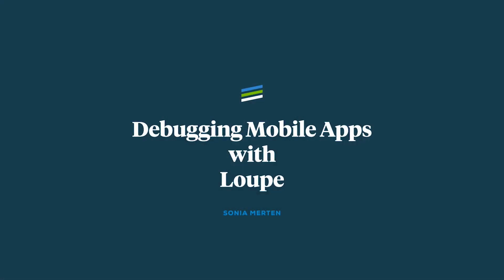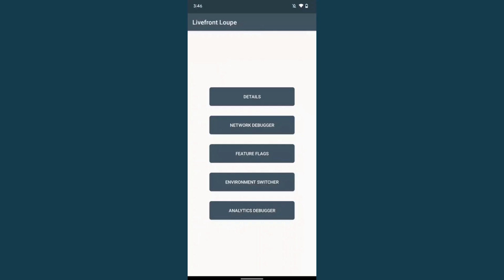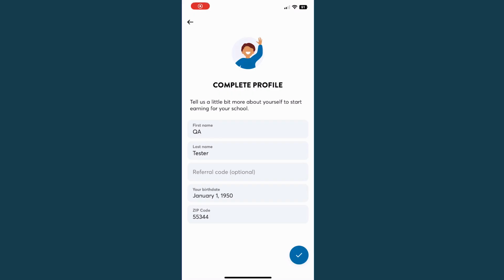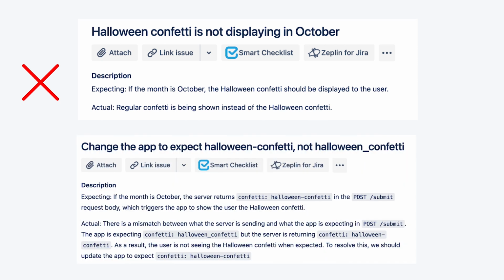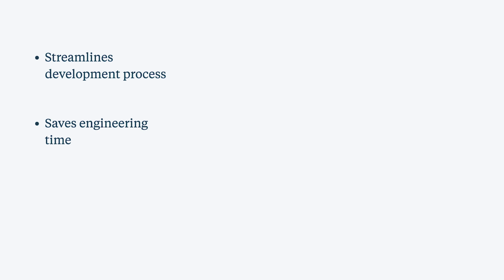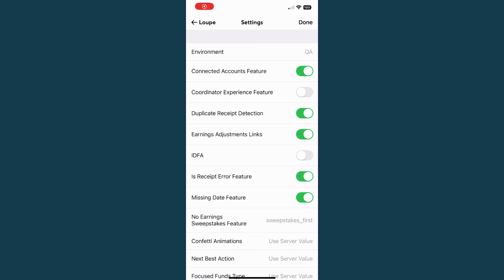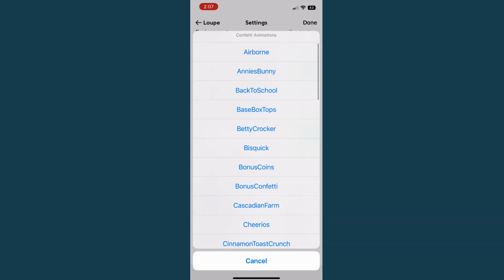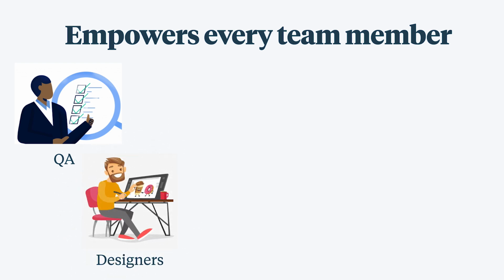Debugging Mobile Apps with Loupe | Livefront Talks 2023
This video is sure to be equally enjoyed by Stakeholders, Product Managers, Designers, Engineers and QA Analysts, alike!

Debugging Mobile Apps often means there is more than meets the eye. To surface those details and streamline communication between ANY role on a Product Team, we created a custom tool called Loupe. Enjoy this thorough overview of the tool and see how simplicity and productivity are brought to life in the QA process!